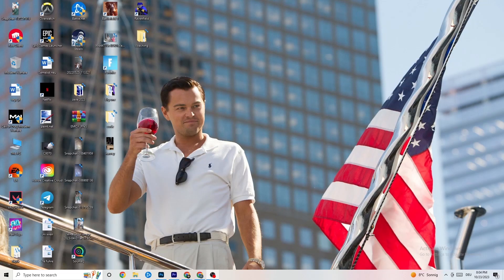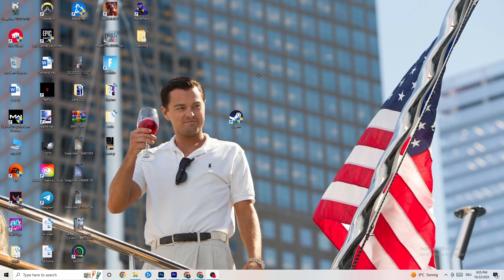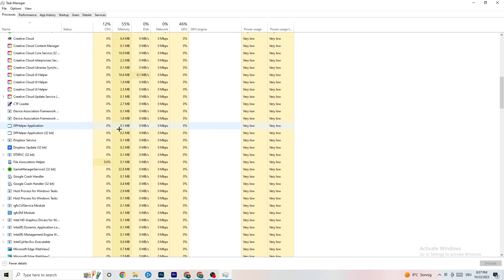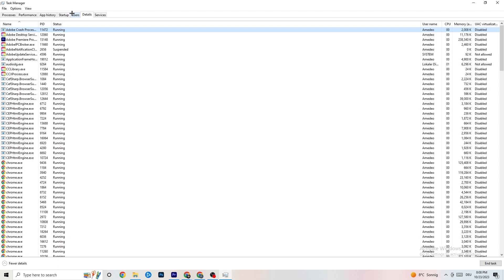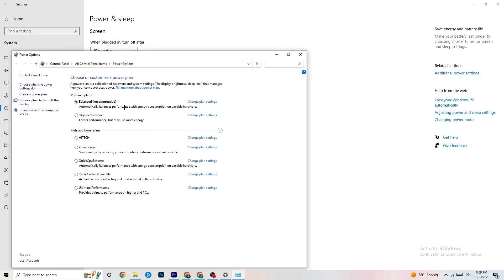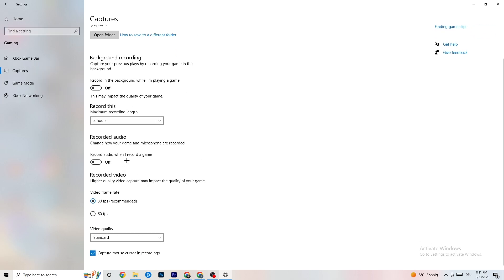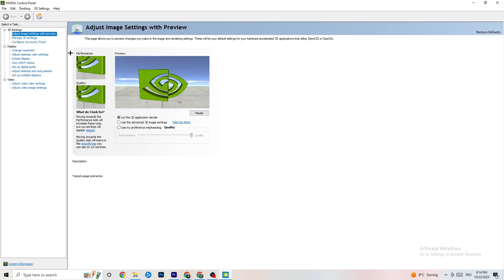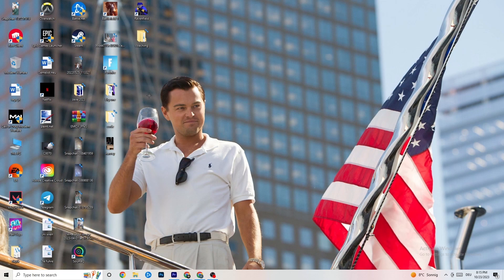Catherine - How To Fix Catherine Crashing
How To Fix Catherine Crashes,
how to fix Crashes in Catherine ,
Catherine Crash Fix,
Catherine keeps crashing,
Catherine crashing since update,
Catherine crashed,
How to fix Catherine crash on PC,
Catherine Crashing fix pc,
Catherine crashing fix,
fix crash Catherine ,
how to stop Catherine from crashing,
Catherine crashing on launch,
Catherine crashing windows 11,
Catherine keeps crashing,
Catherine crash report fix,
Catherine crash fixes,
Catherine crashing when joining party,